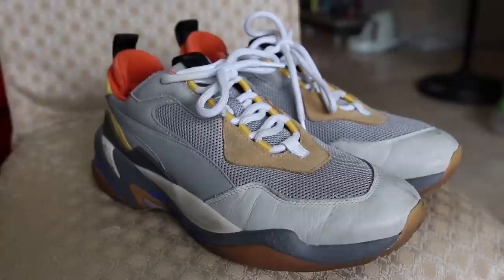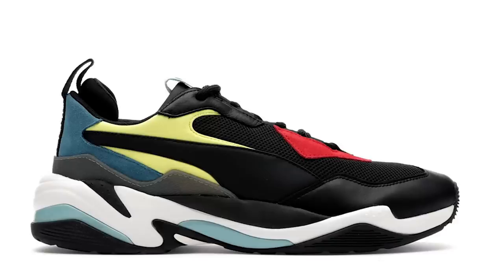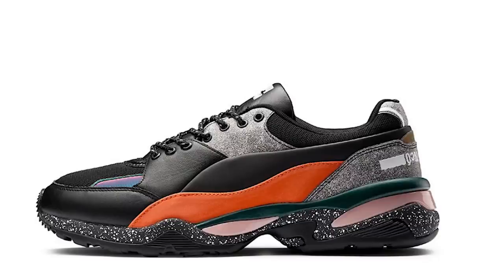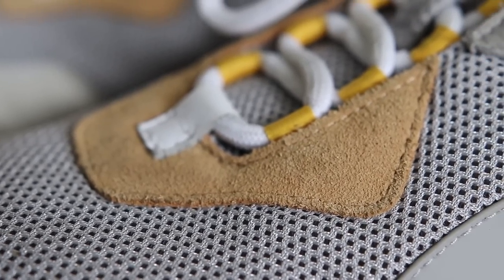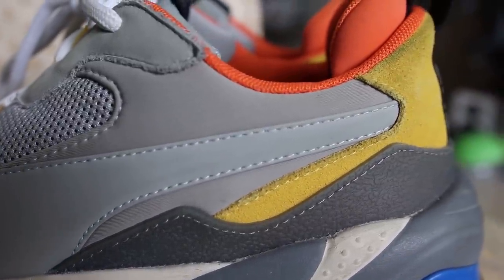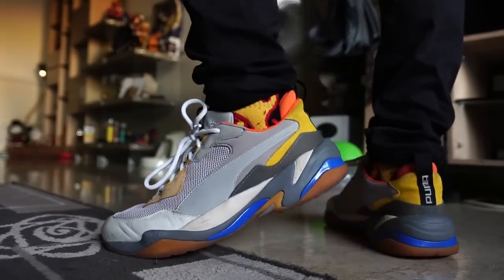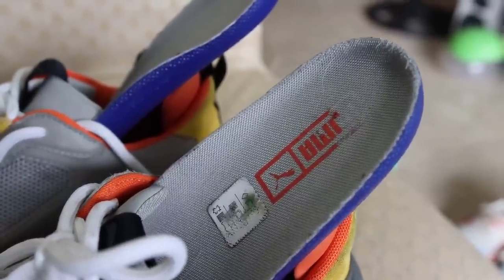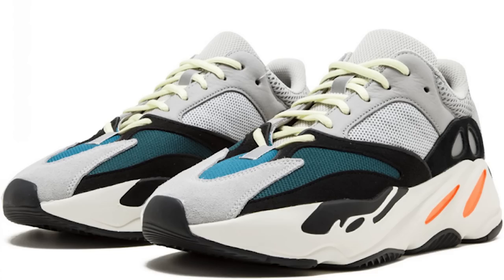BEST $100 DAD SHOE? Puma Thunder Spectra (GREY) REVIEW and ON-FEET | SneakerTalk365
Today on SneakerTalk365 we review the Puma Thunder Spectra in the grey/yellow colorway! The Puma Thunders are in my opinion the best dad sneaker you can buy and on an affordable budget!